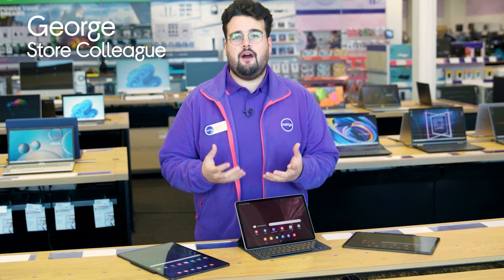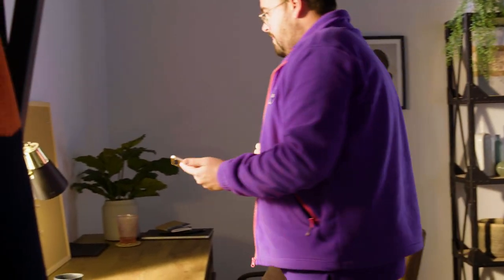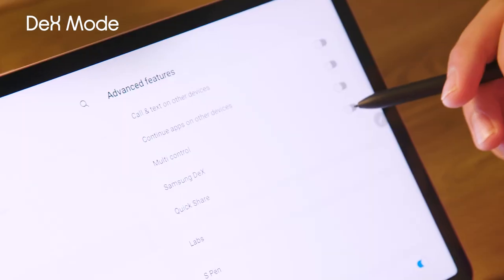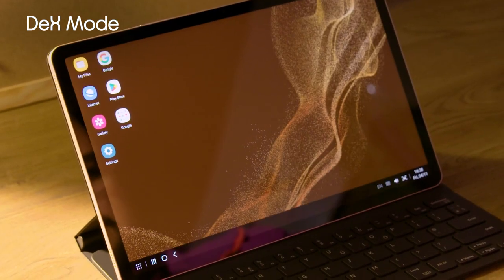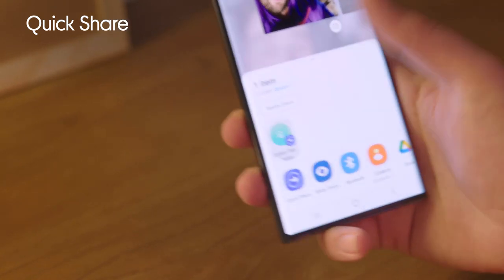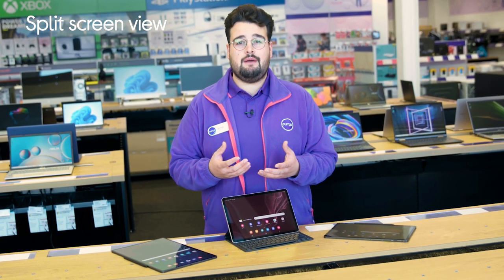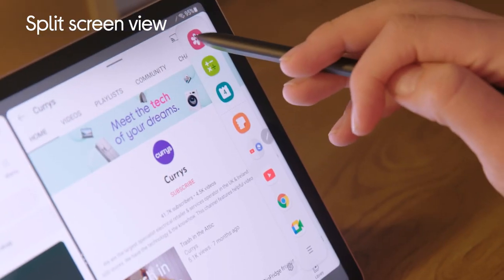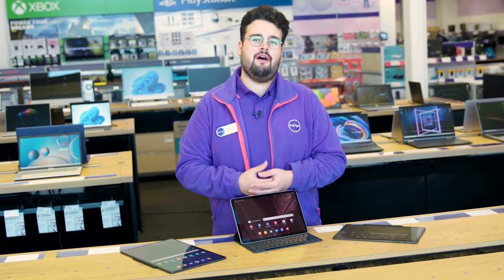Use the Samsung Galaxy Tab as your PC